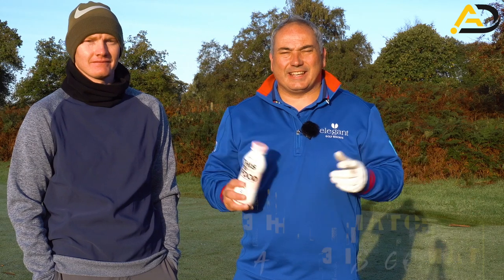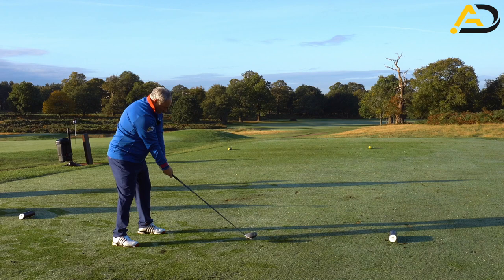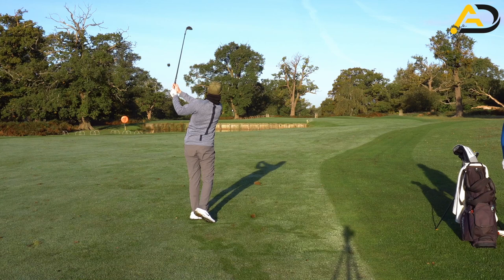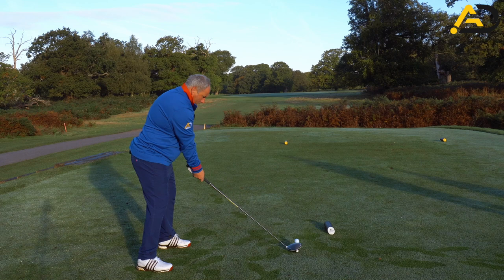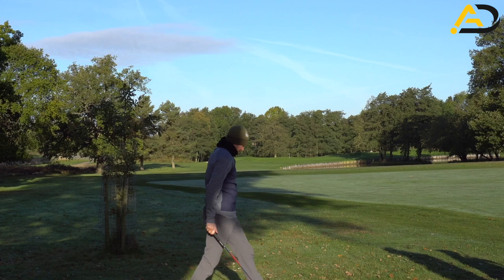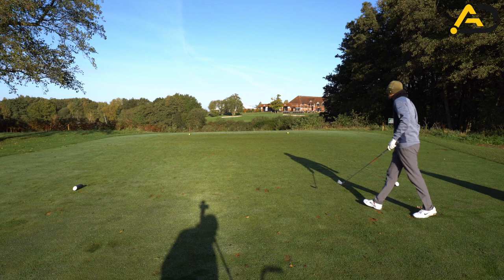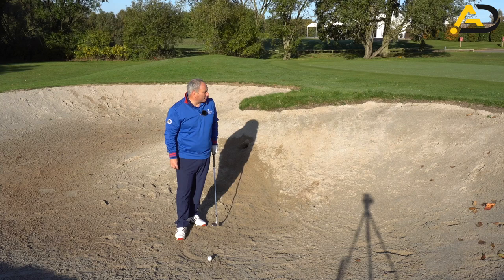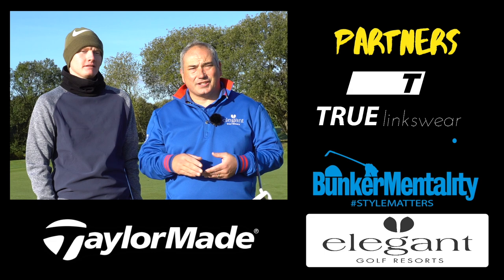How I Play Golf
How I Play Golf. Alistair Davies golf takes on one of his students in a 3 hole challenge match. Watch to see who comes out on top.